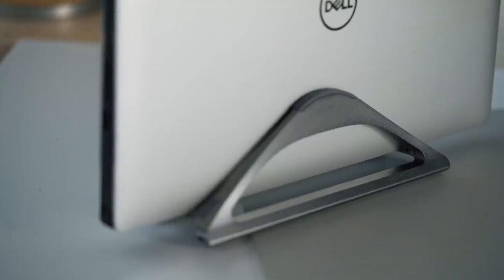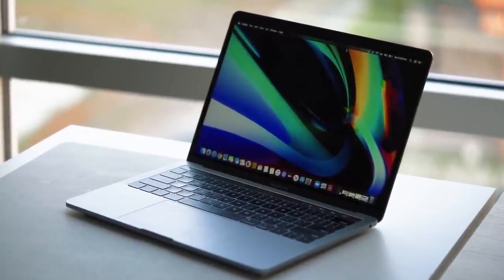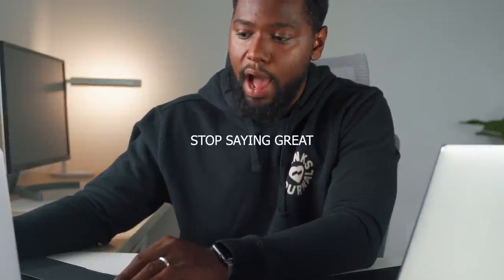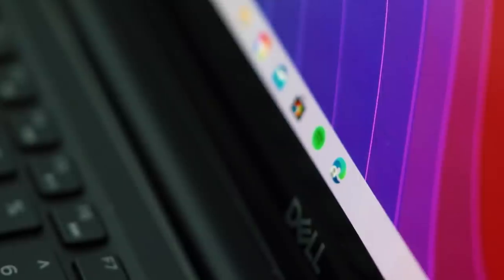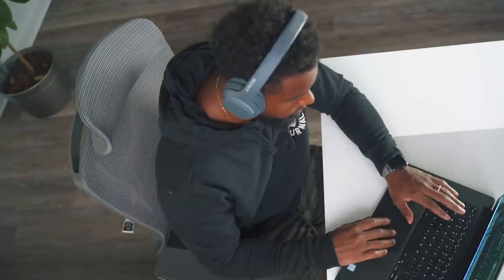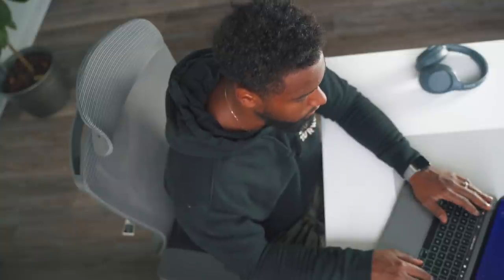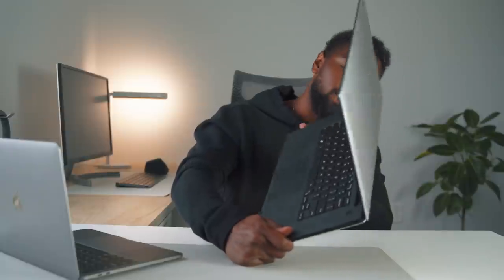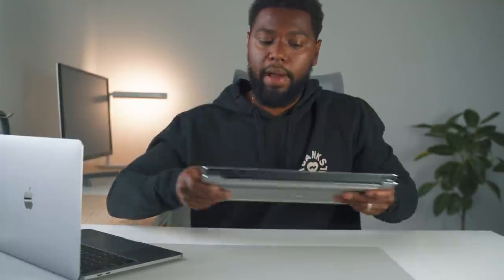MacBook Pro 13 vs Dell XPS 15 - Why I Switched from Mac to Windows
What's up, everyone! In this video, I compare the Dell XPS 15 7590 with the MacBook Pro 13 inch and I also talk about why I switched from Mac to Windows. I've used both laptops extensively over the past year and both are highly recommended, but I think both laptops fit different needs. I've used the MacBook Pro throughout college and during my first year or two as a professional software engineer and about six months ago I switched to the Dell XPS 15.

As always, have a great week and God bless.

Desk Setup & Tech mentioned in video:

Dell XPS

MacBook Pro 13 inch 2019

Laptop Holder

Desk Lamp

Dual Monitor Adapter